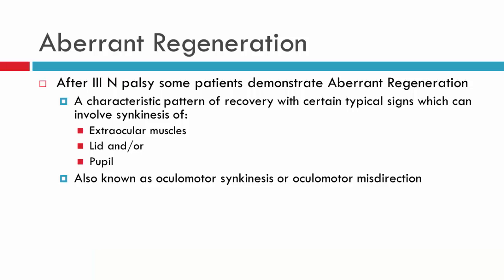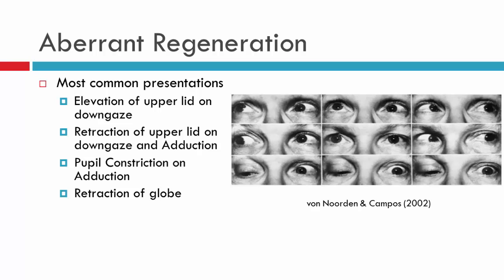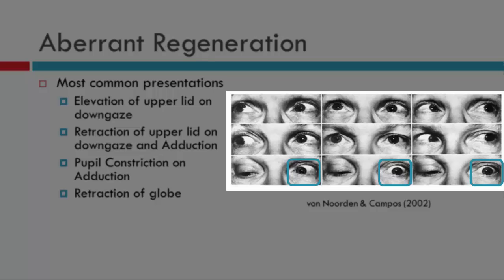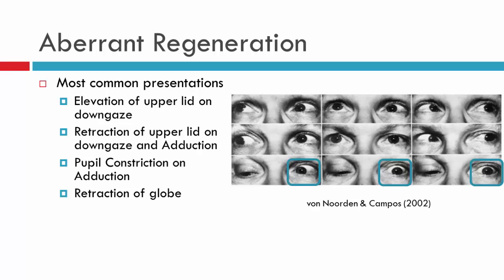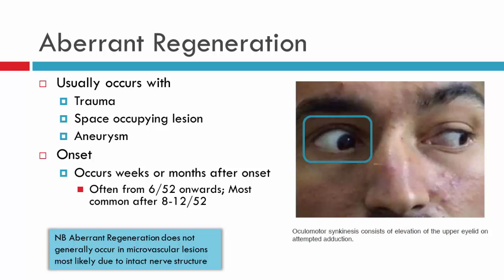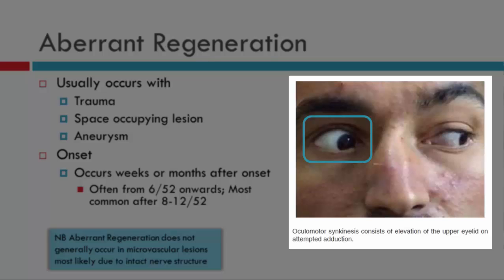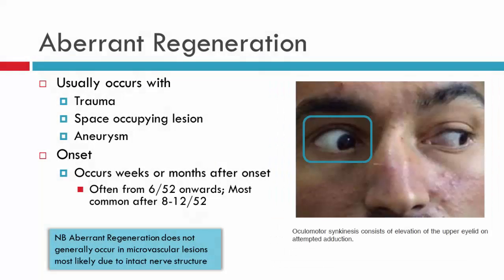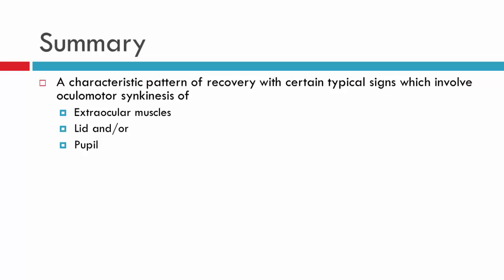IIIrd CN Palsy Aberrant Regeneration